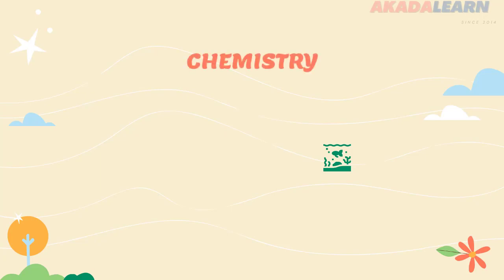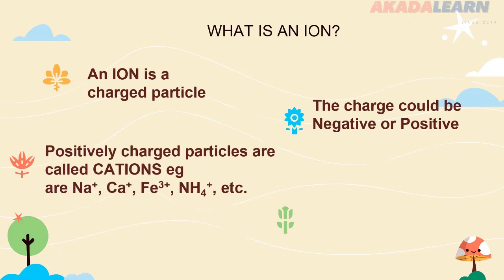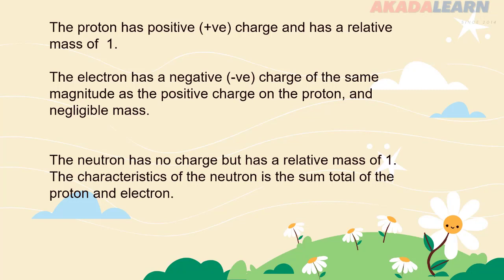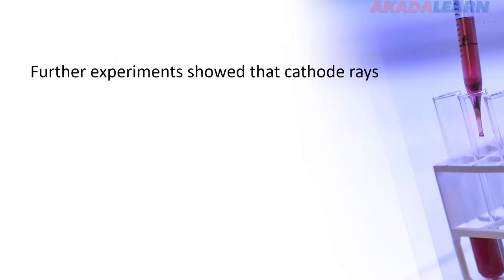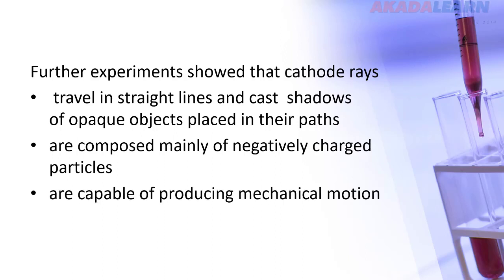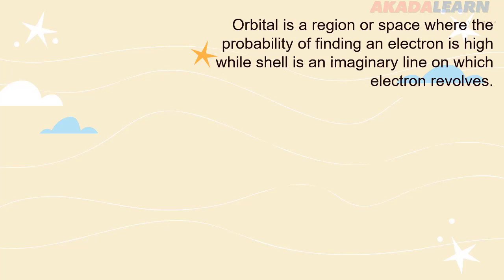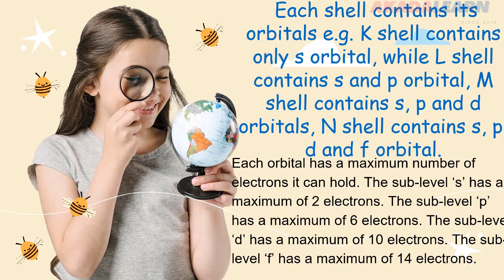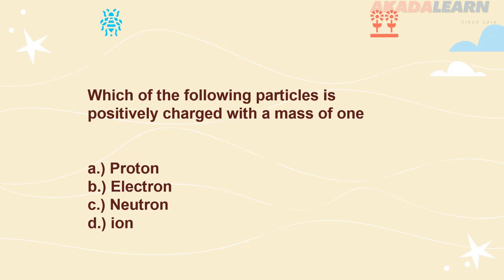09 - Chemistry | S.S.S.1 | Particulate Nature of Matter (Part 1)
In this Chemistry video, we cover "Particulate Nature of Matter (Part 1)" with specific highlights like "Structure of the Atom".